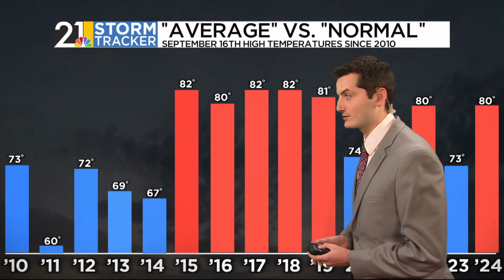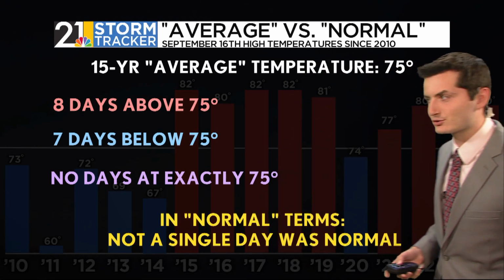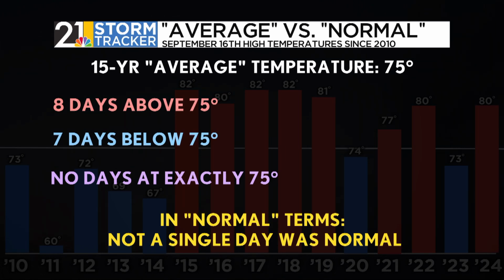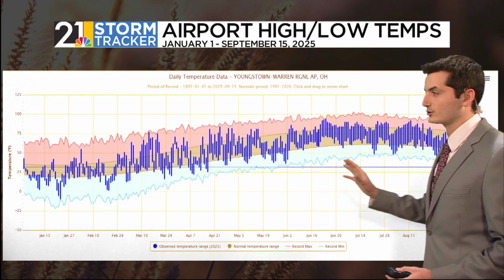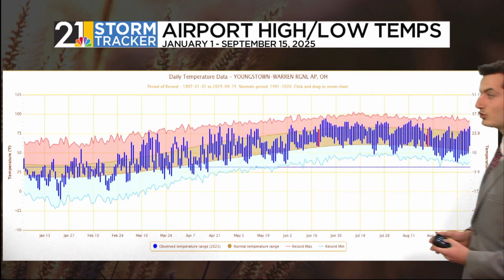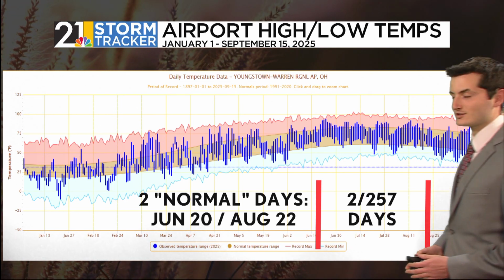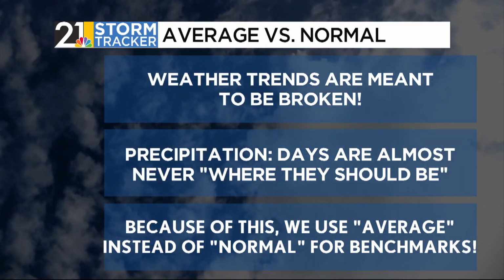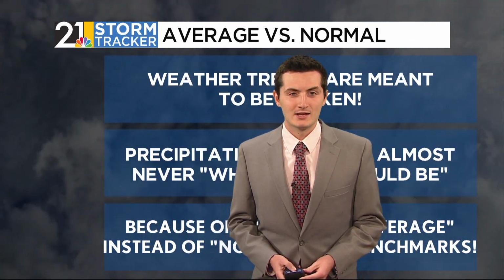Weather 101: The key difference between "average" and "normal"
When it comes to weather, you'll hear two words a lot when comparing conditions- "average" and "normal". A small change, though we try to avoid one of them at all costs.